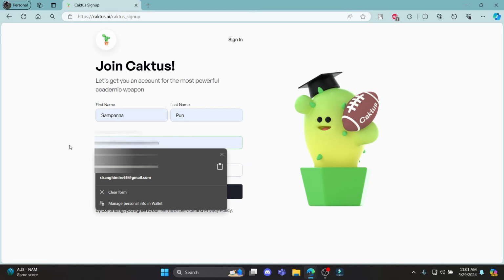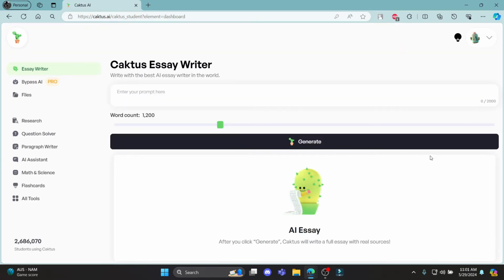Caktus AI Sign Up: How to Create/Open Caktus AI Account 2024?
Discover how to sign up for a Caktus AI account with our detailed tutorial. We'll walk you through the registration process, helping you get started with Caktus AI's innovative tools.